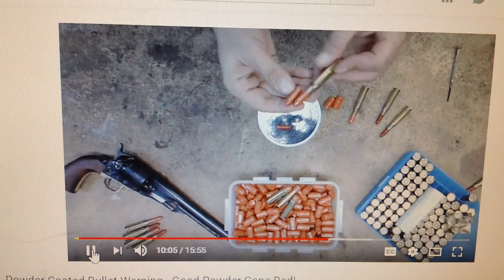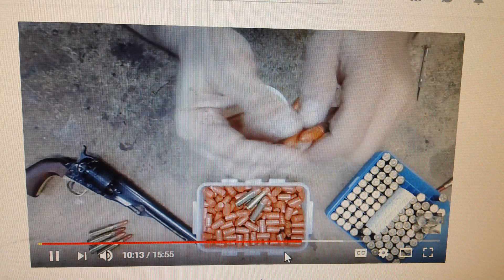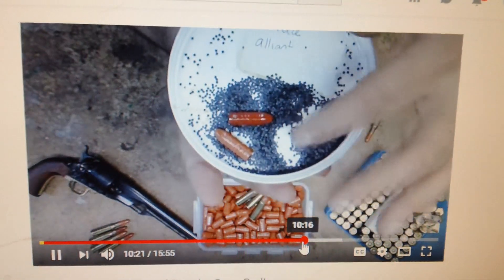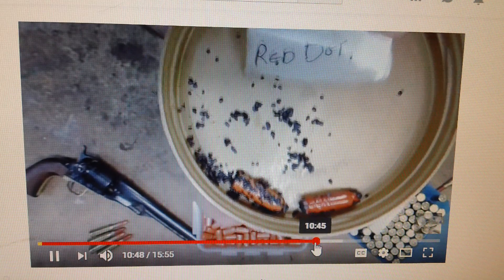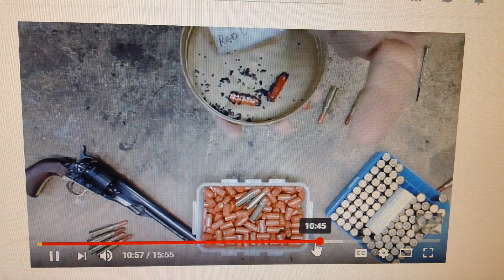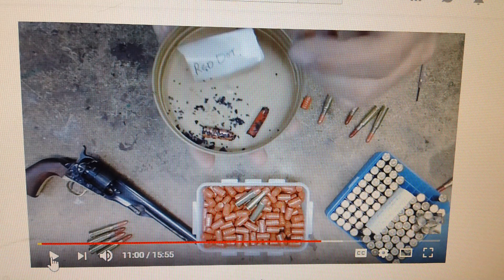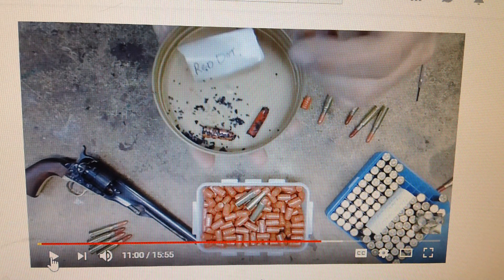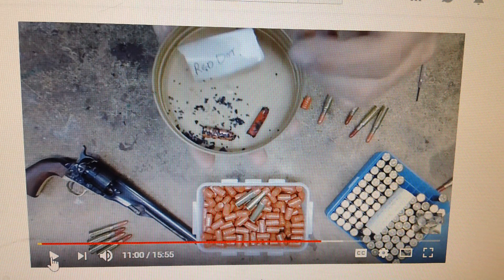Powder coat desolved-The culprit =case lube ?